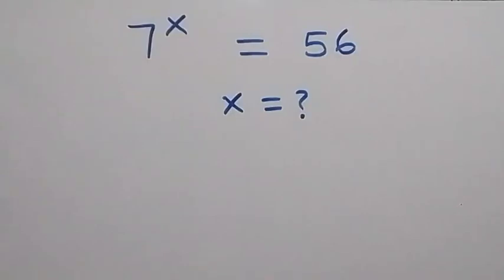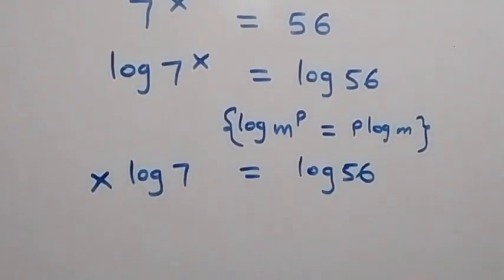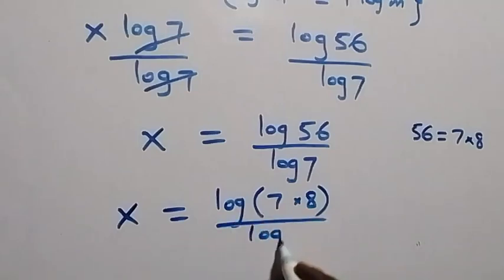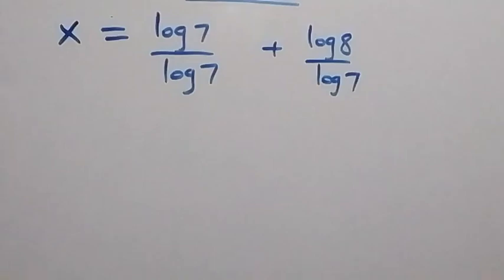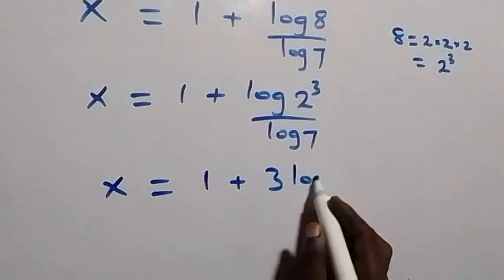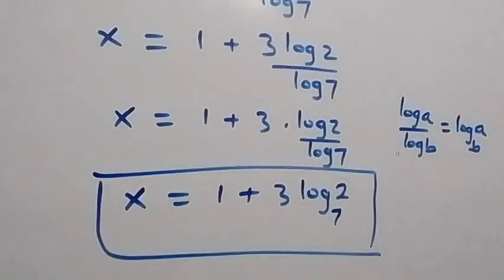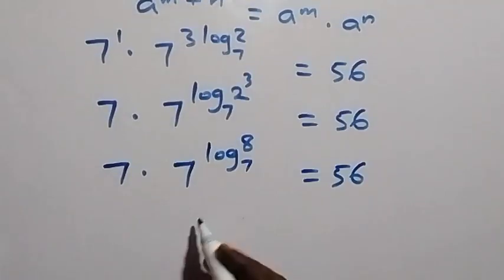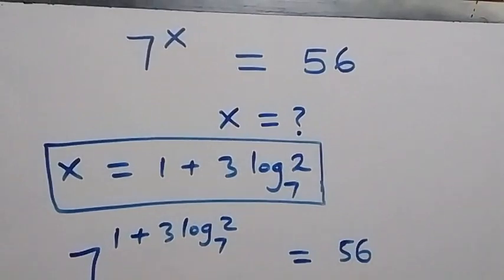Germany | Can you solve this? | Math Olympiad